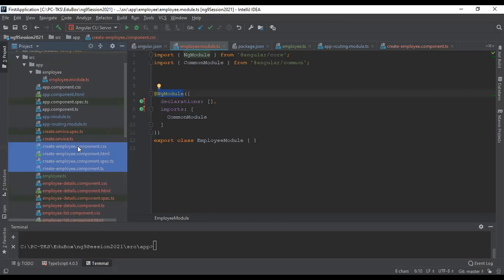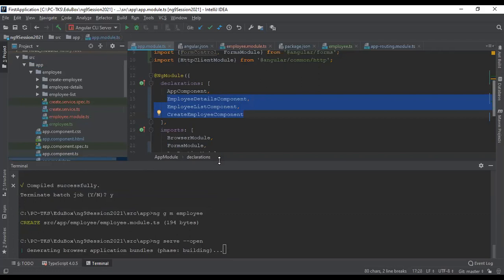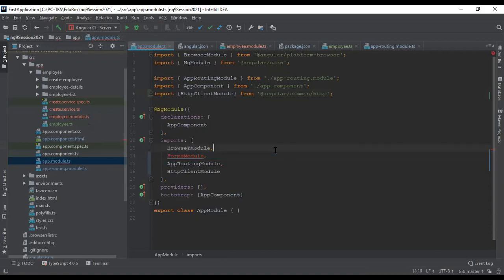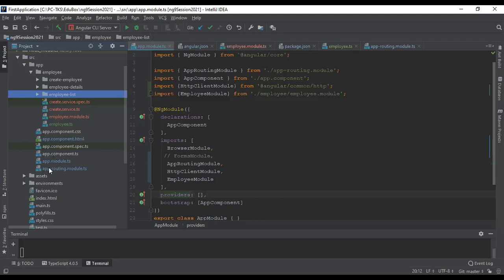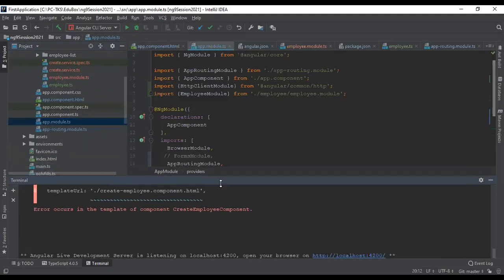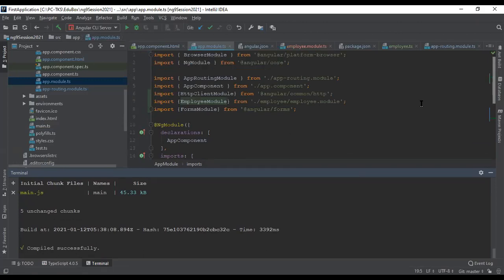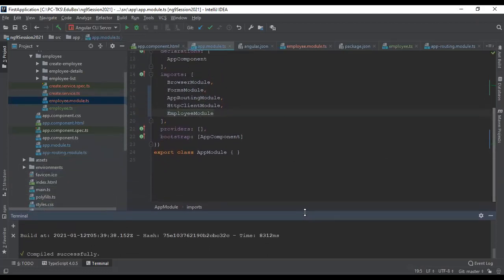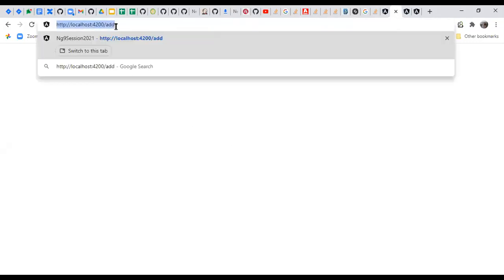D004 Angular Module Example part2